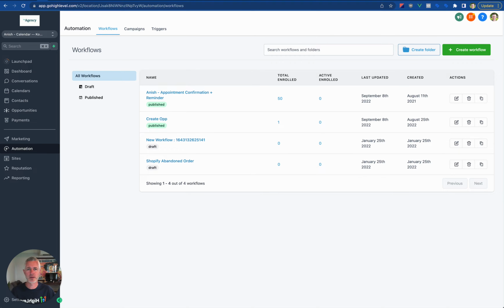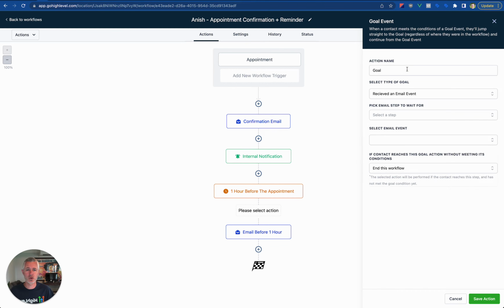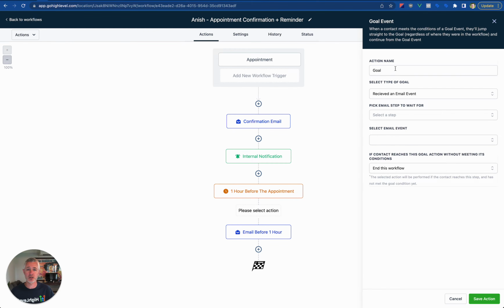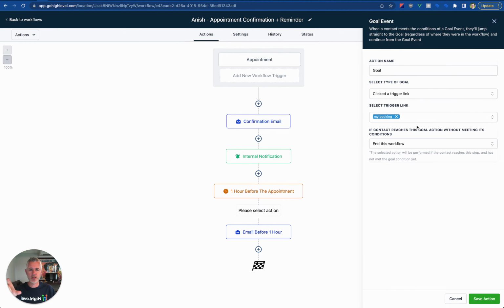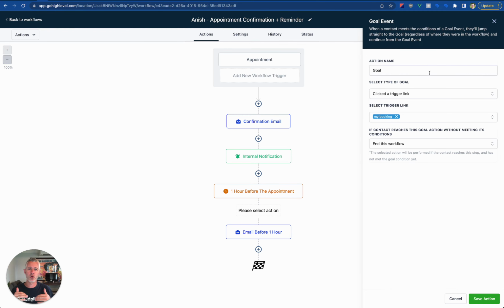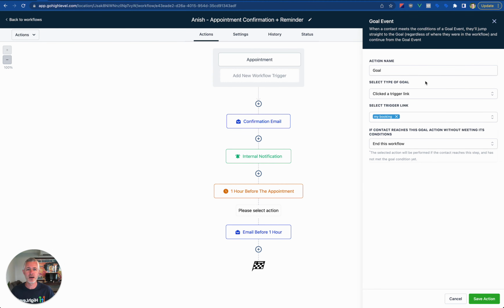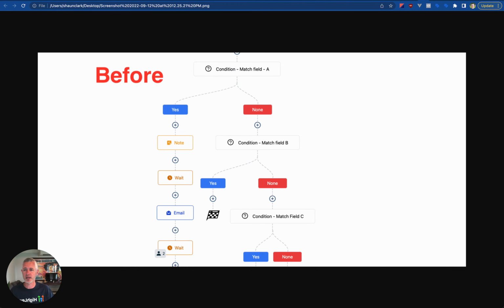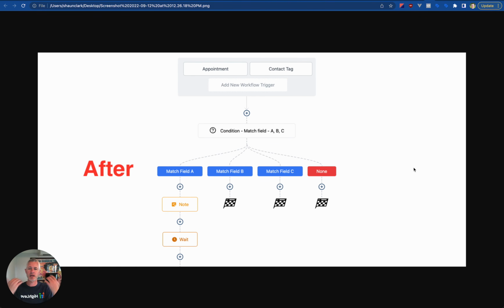Goals + Multi If Else Logic in Workflows Live!